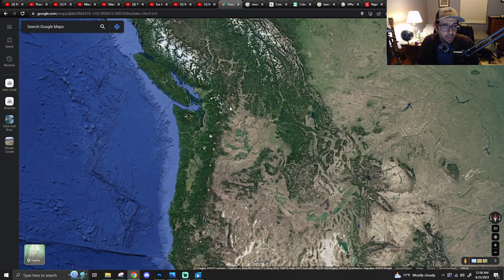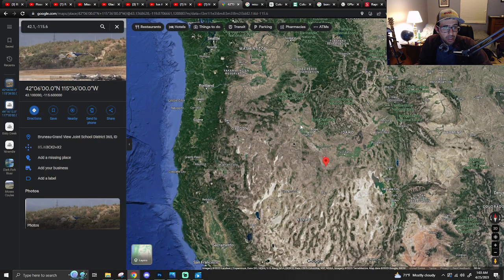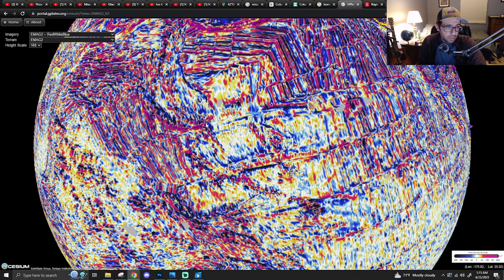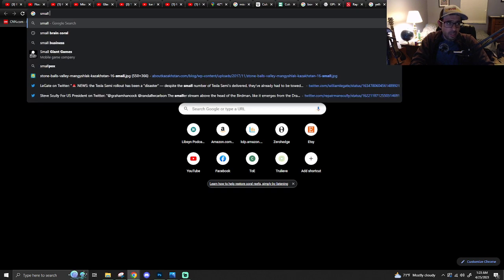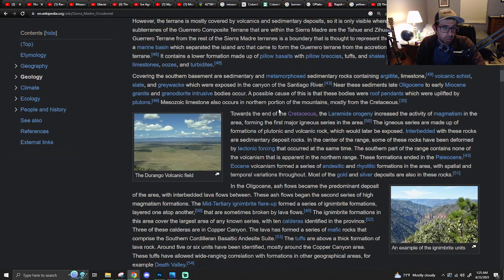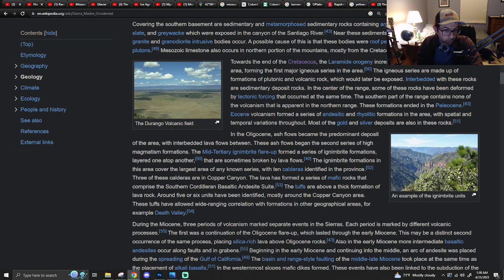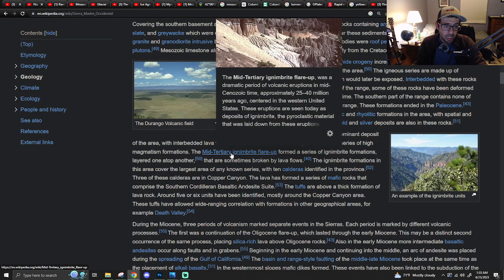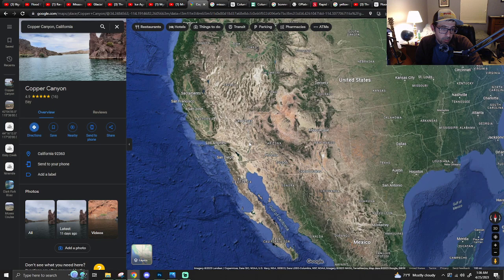Underground Science #228 - From the Depths